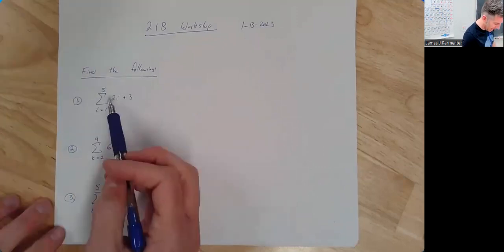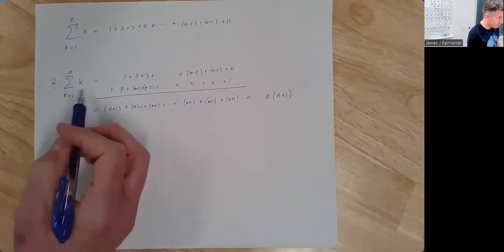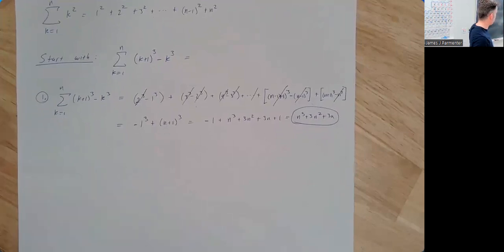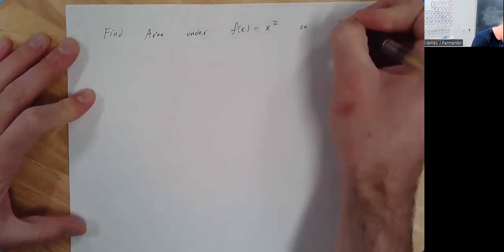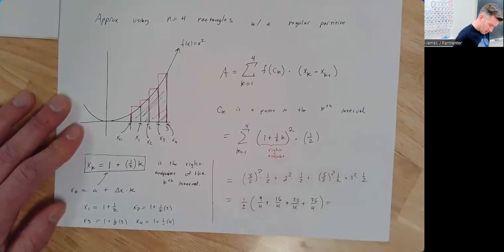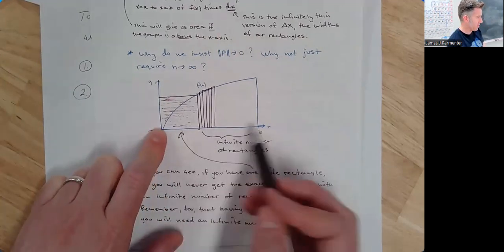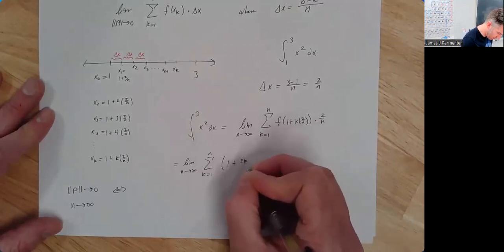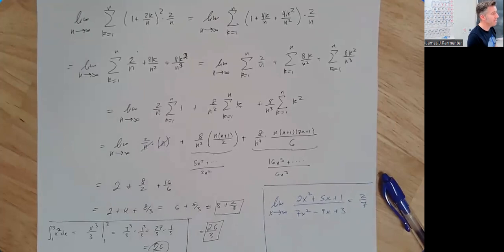21B Workshop 1-13-2023 (Limit Definition of the Integral)